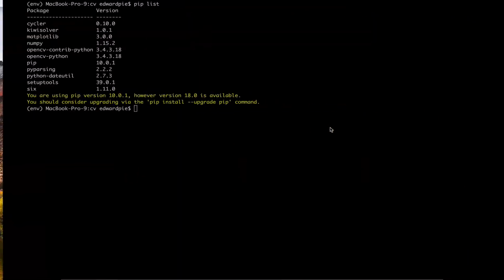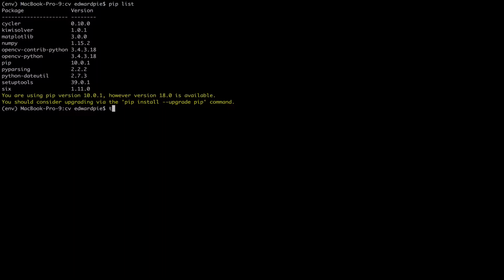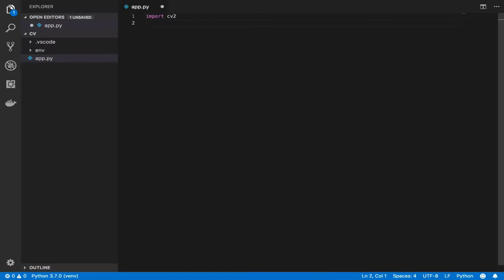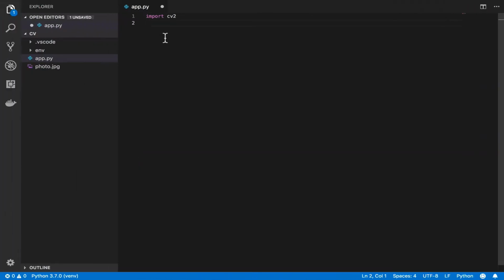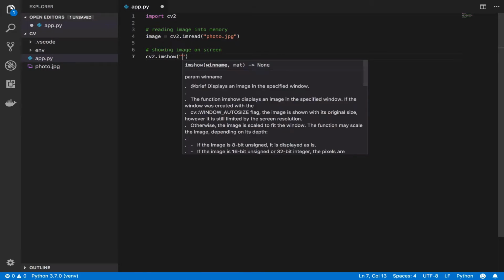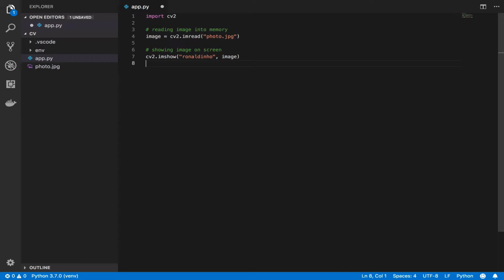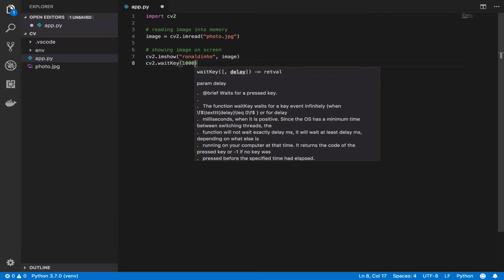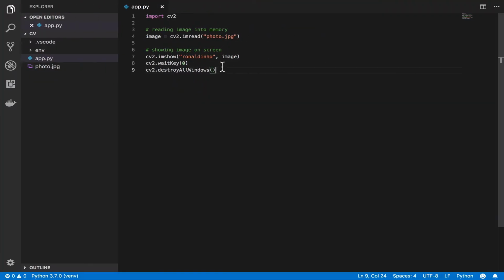02 Loading Images From Disk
To manipulate images and/videos using opencv, they need to be loaded from disk or URL into memory. In this video, I teach you how to load images from disk.